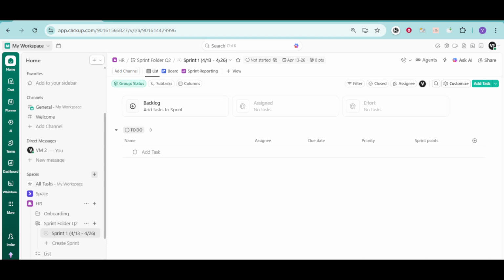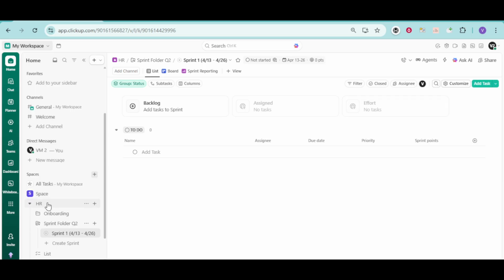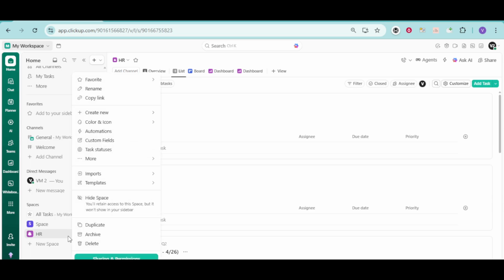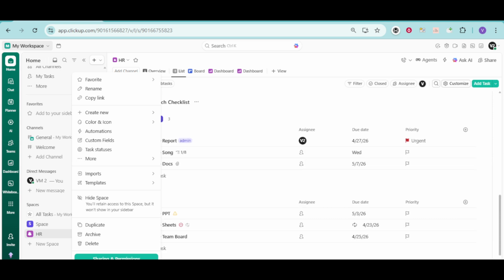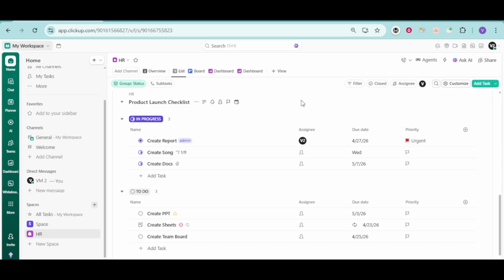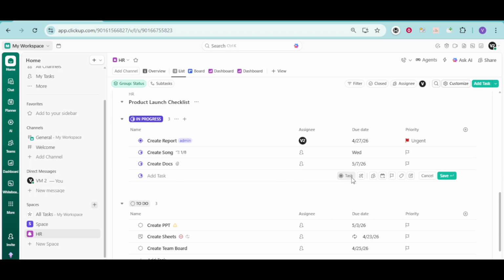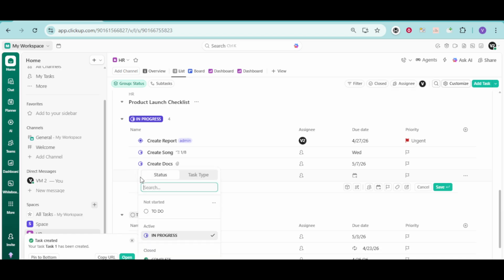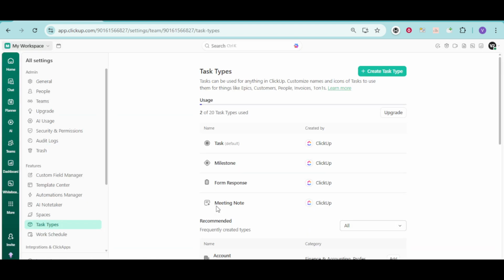How to Create Epics in ClickUp (Beginners Guide)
In this comprehensive tutorial, you'll learn how to create epics in ClickUp, a powerful project management software designed to streamline your workflow. This video covers the essential steps and best practices for organizing your projects effectively, ensuring that you can manage larger tasks with ease and clarity.

By the end of this video, you'll have a clear understanding of how to leverage epics to enhance your project tracking and team collaboration. Watch till the end to master this feature and optimize your project management process!